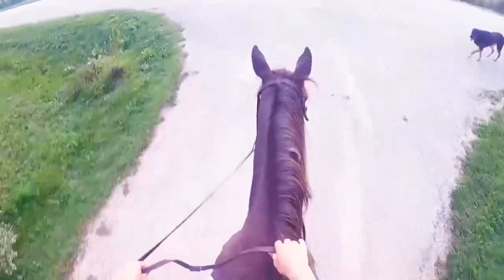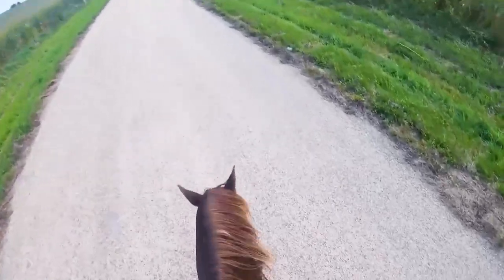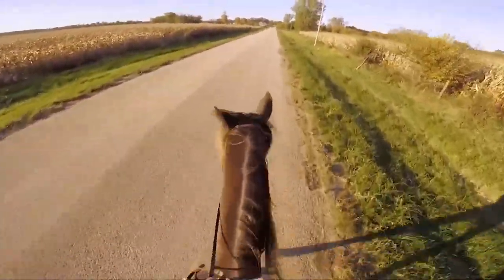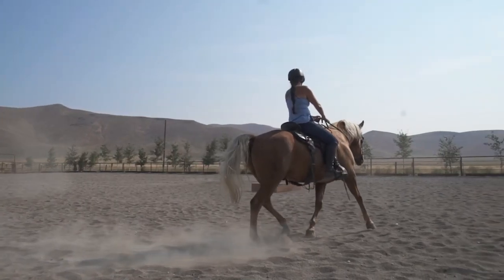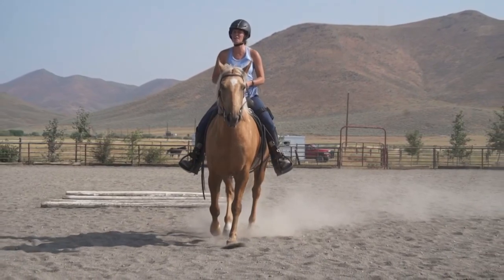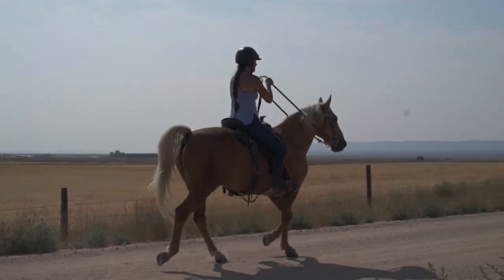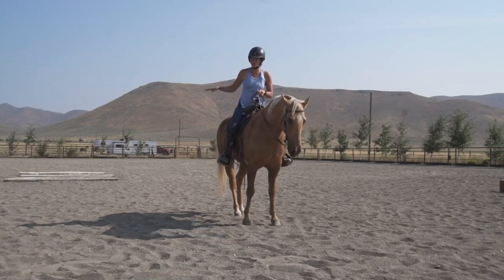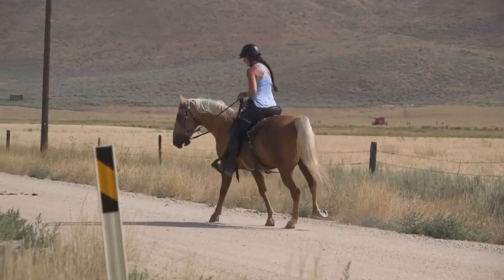Train Gait from trotty horse - LIVE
DO NOT DO THIS IF YOUR HORSE IS PACEY.

Turn trot into gait! (if your horse is gaited)

Trotty horses are the easiest to gait (or sometimes the hardest).